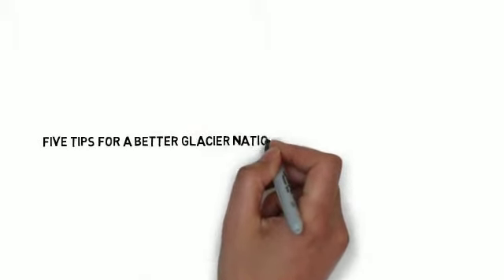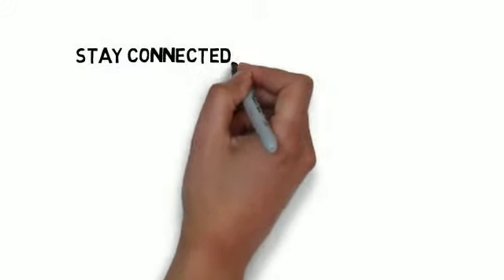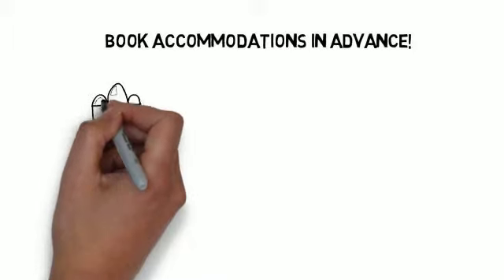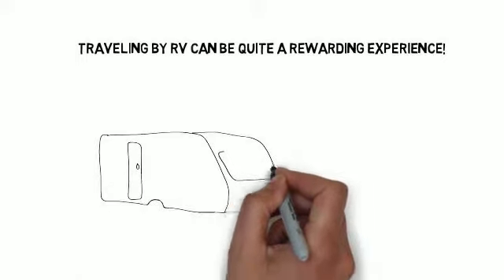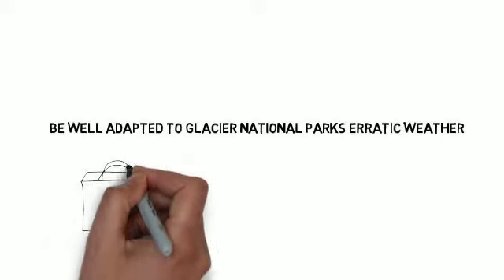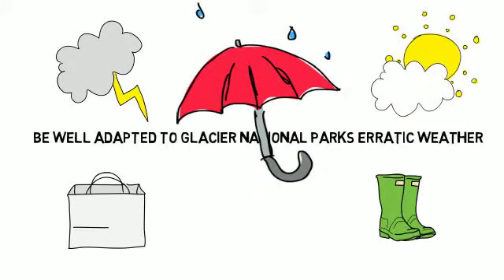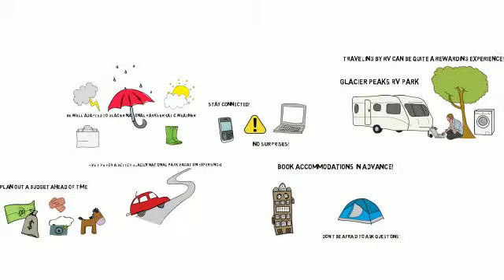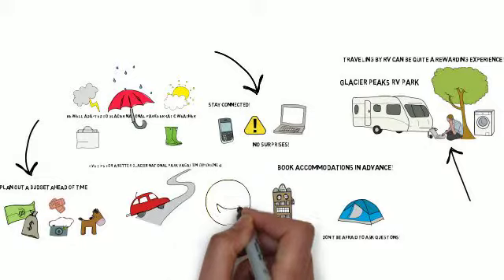Glacier Park RV: Tips for planning your Glacier Park RV Vacation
- Some helpful tips on how to make your Glacier National Park RV vacation more enjoyable.